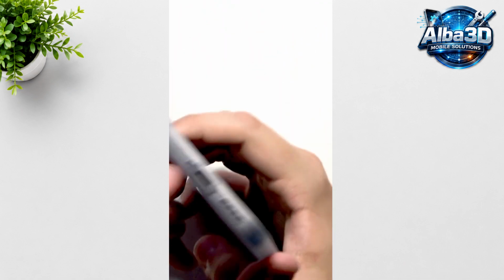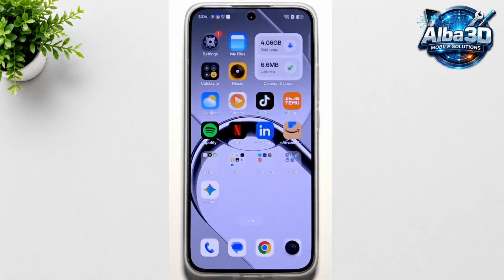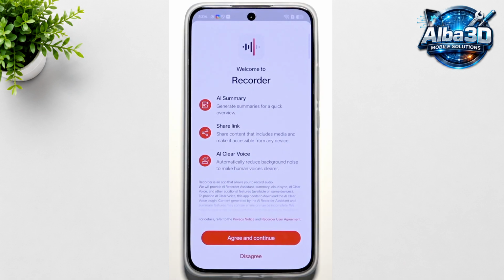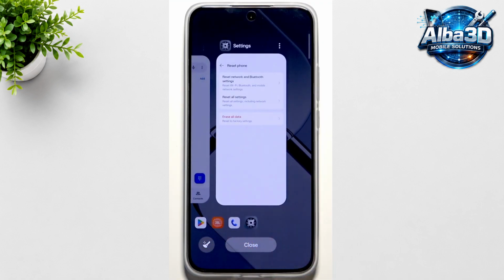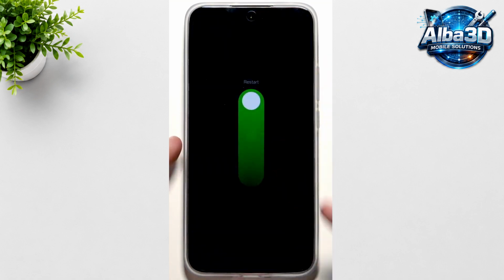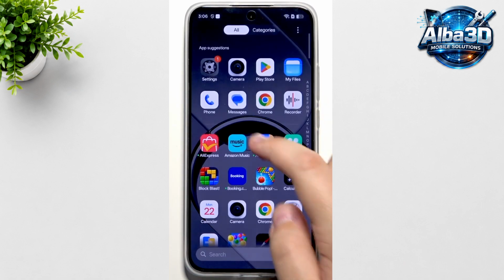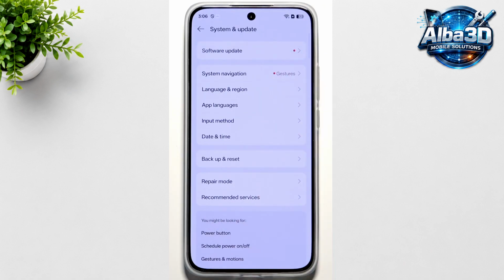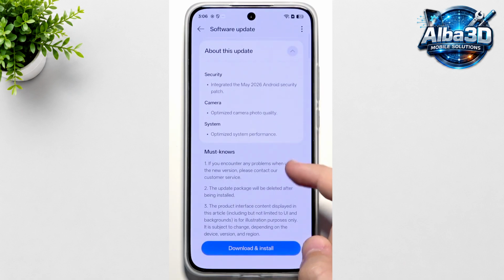Realme 16 5G How to Fix Microphone Not Working